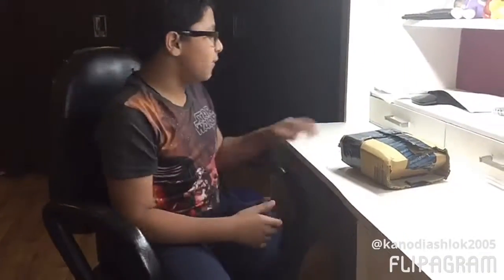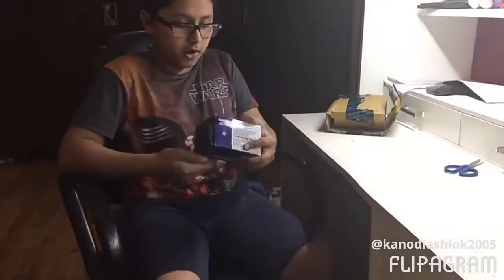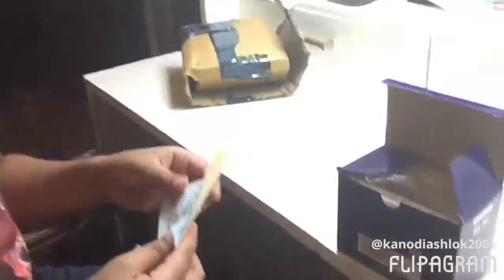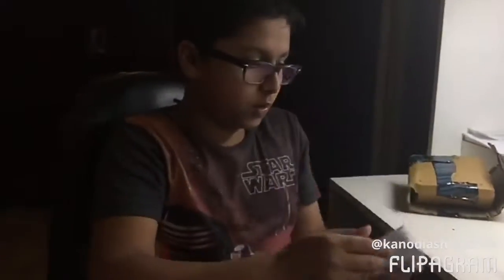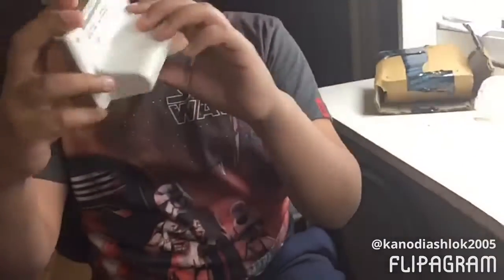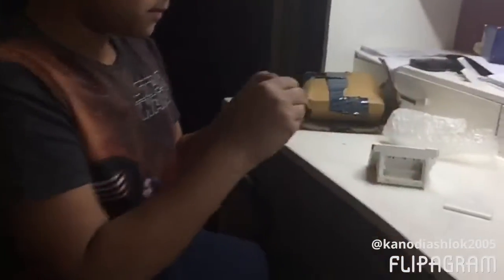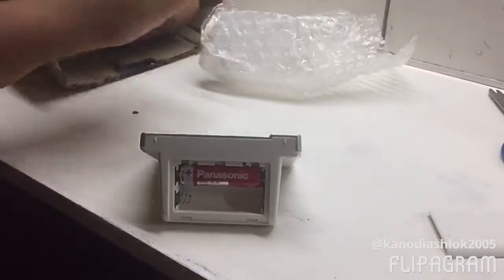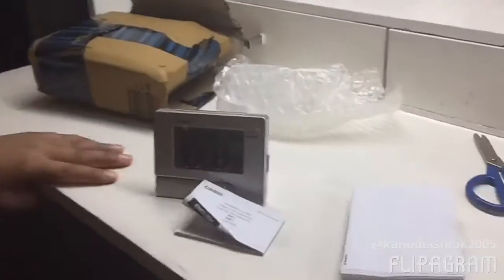Unboxing my new Casio wall clock